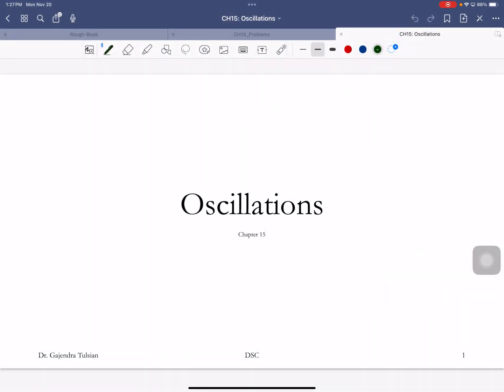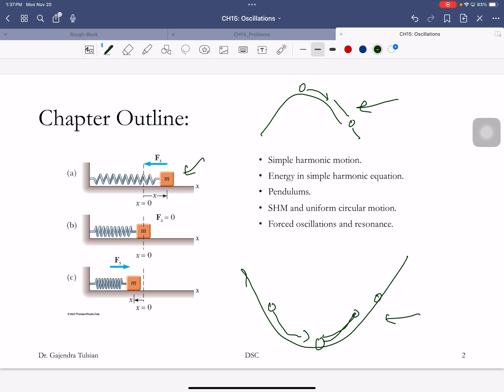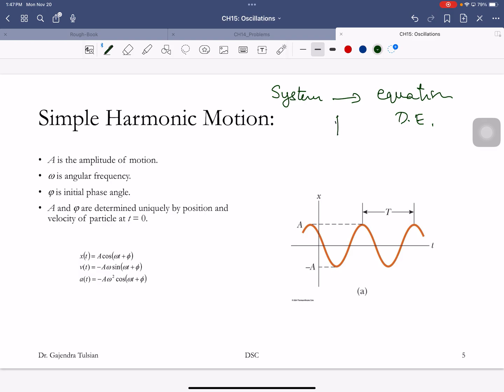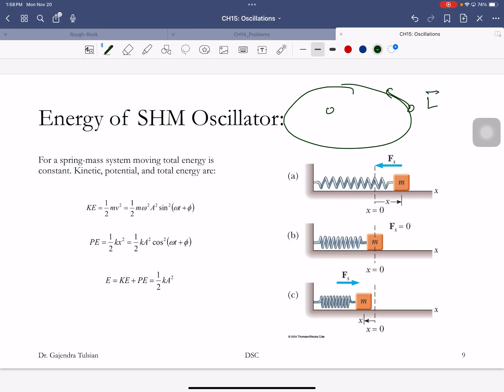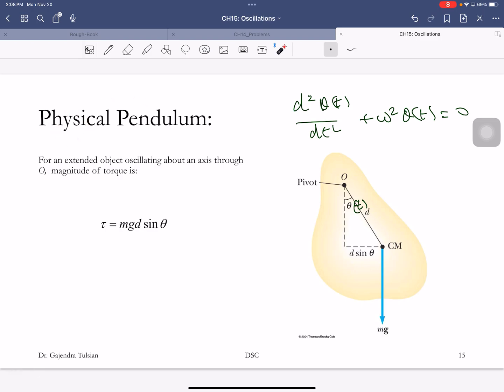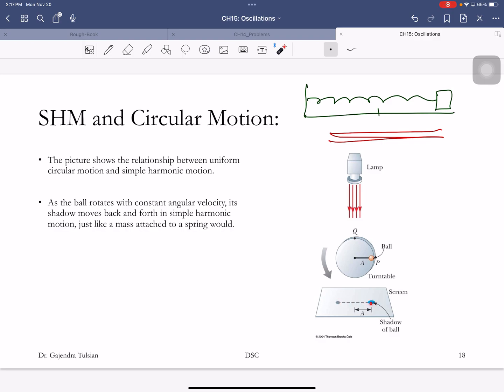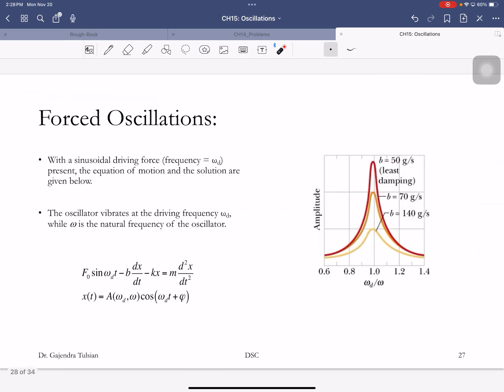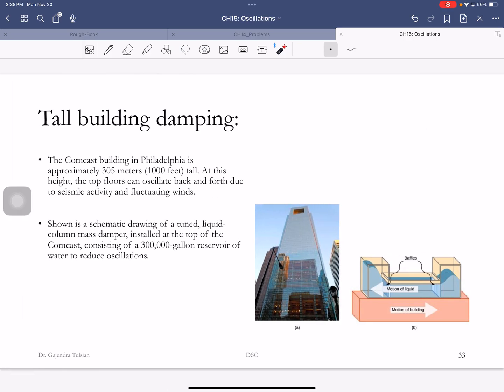CH15 Oscillations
CH15: Oscillations & resonance . . .